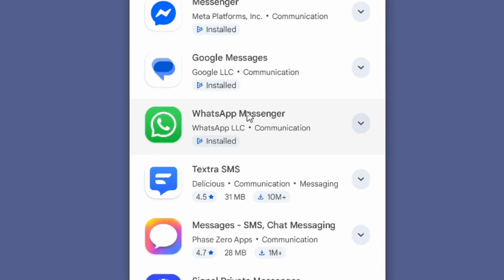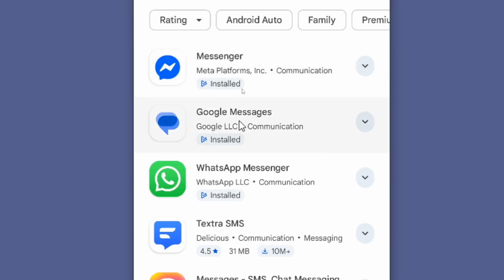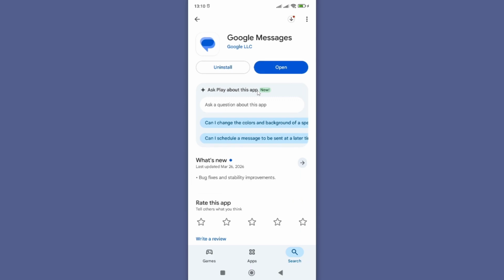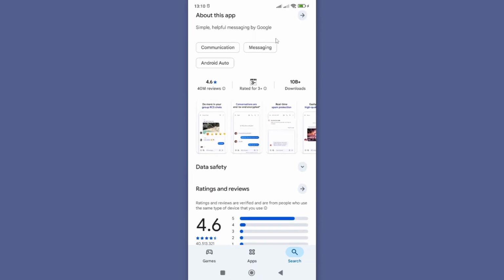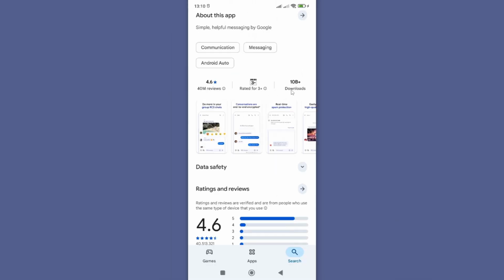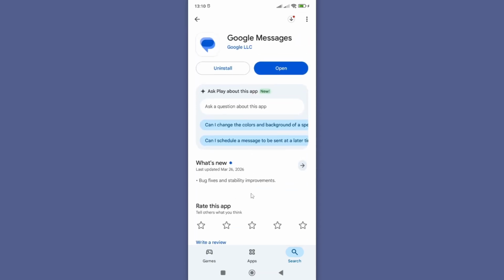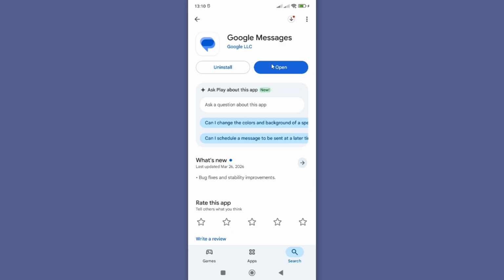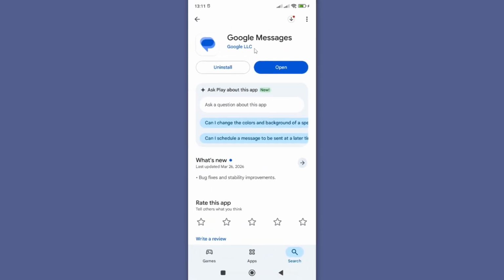How To Install The Right Messages App On Android Smartphone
Not sure which Messages app to install on your Android smartphone? In this video, we’ll guide you step-by-step on how to find and install the correct official Messages app safely from the Google Play Store.

Learn how to avoid fake or duplicate apps and make sure you download the right messaging app with the proper developer and features for smooth texting and communication.

Follow this simple tutorial to install the right Messages app and start messaging without any confusion.